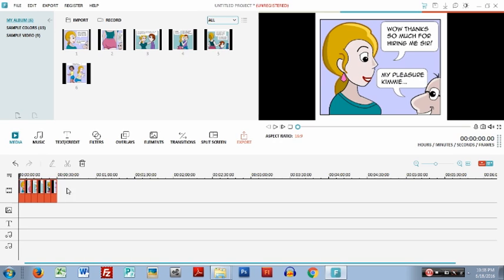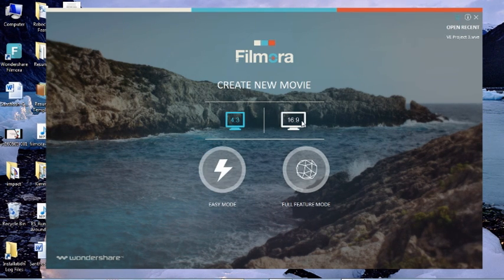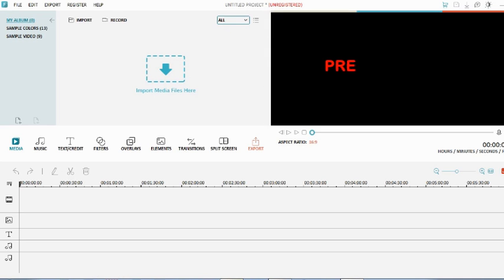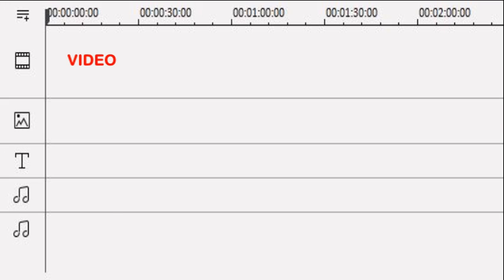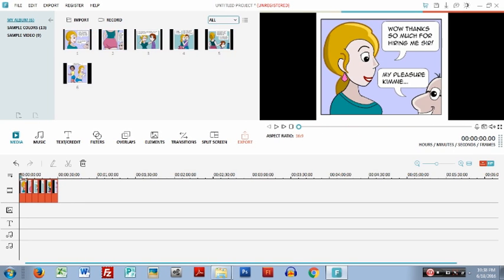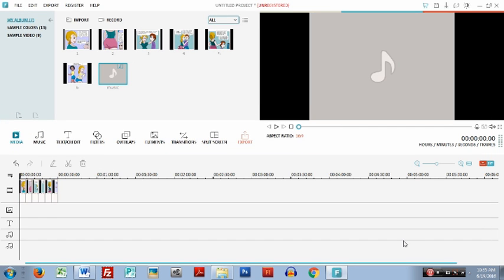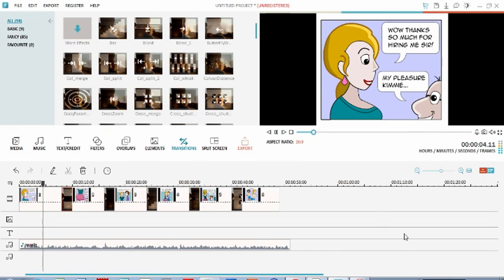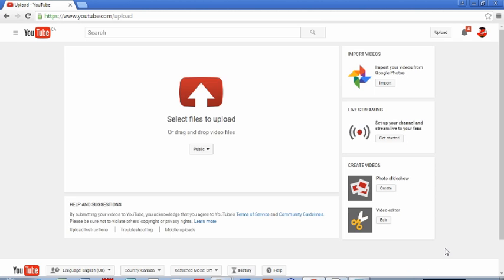Bellylaughs Filmora Tutorial - How to make comics into video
First tutorial by me how I create Bellylaughs comics and make them into a video. Hope you like it :)